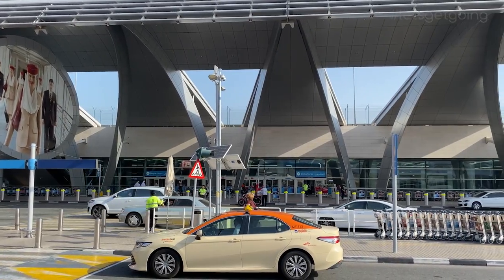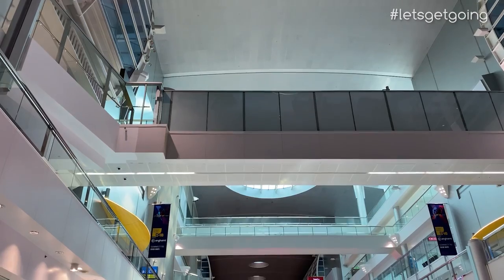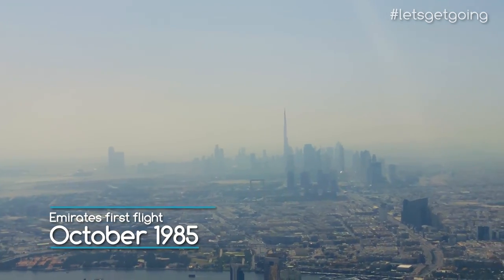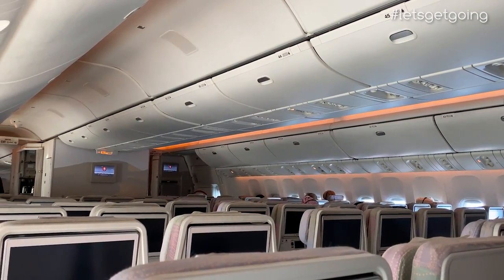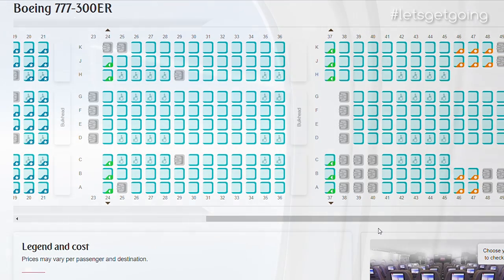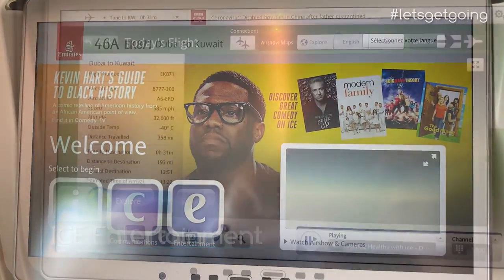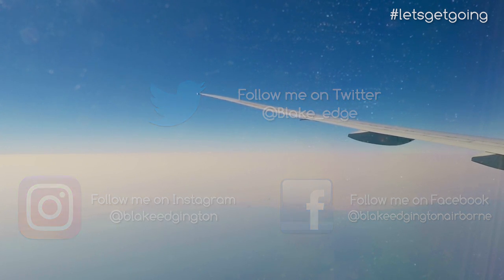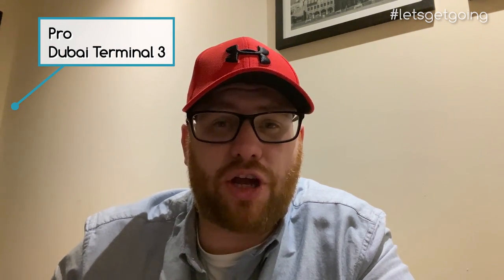EMIRATES review: economy class on the Boeing 777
Emirates is an airline that is well known for it's high levels of service in all cabins. In this review, join me as I experience the Emirates economy class on-board a Boeing 777-300ER.

When most people think of Emirates flights, you may imagine their extensive long haul network but the middle eastern airline also has a network much closer to home. Unlike most airlines though, Emirates only operate widebody aircraft like the Boeing 777 and Airbus A380. So what is it like taking a short flight on a large aircraft? In this review I will show you the full experience from check-in at Dubai Airport to landing in Kuwait. As always I will share the good and bad points at the end of the video.

Airline: Emirates
Aircraft: Boeing 777-300ER
Flight: EK871
Route: Dubai to Kuwait
Distance: 530 miles
Class: Economy
Seat number: 46A
Flight time: 01 hour 21 minutes airborne
Date of travel: February 2020

This video is protected by YouTube copyright and may not be shared elsewhere without prior permission.